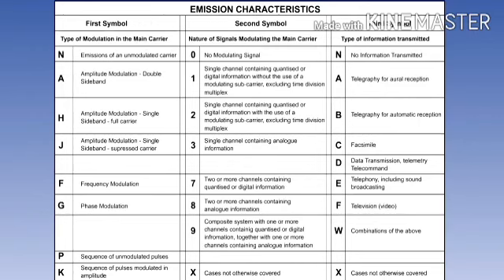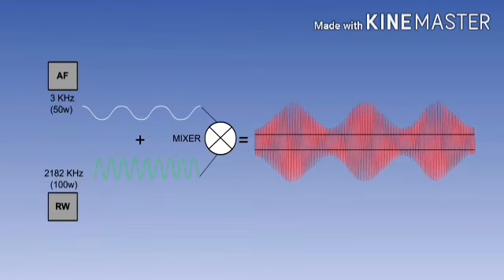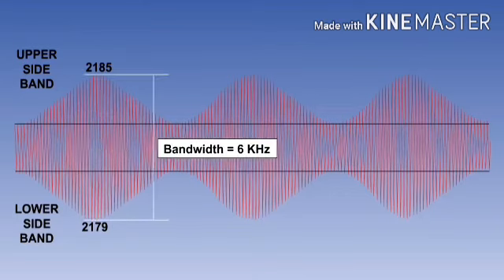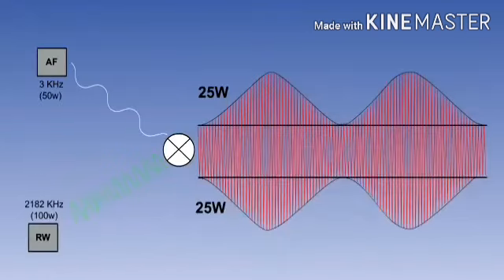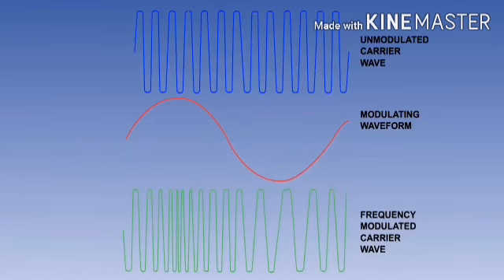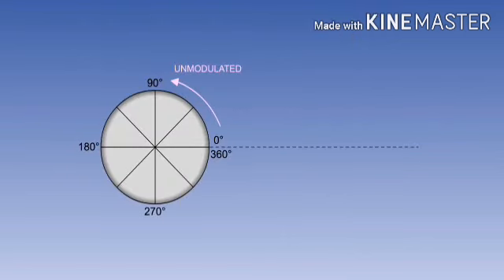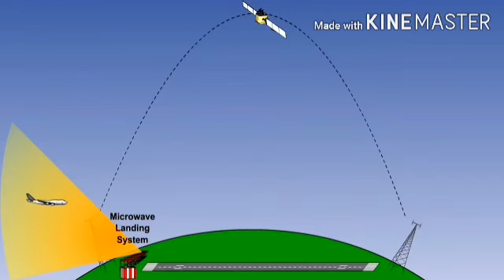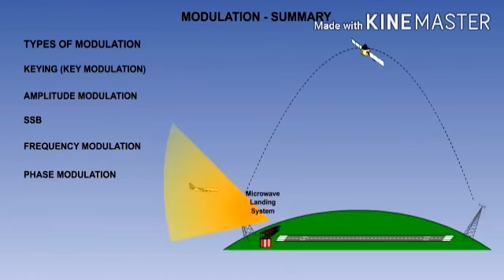Radio lecture 28